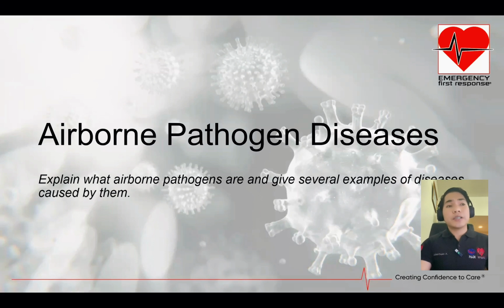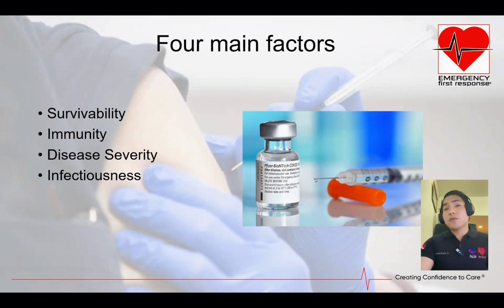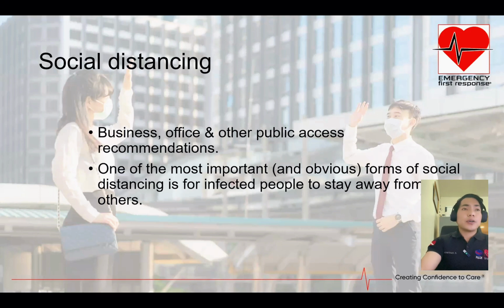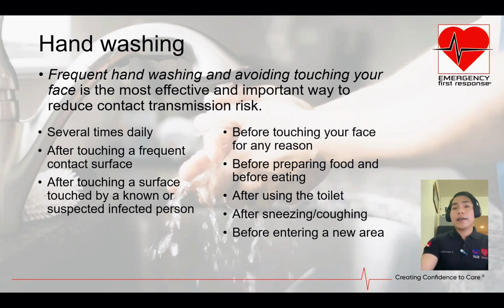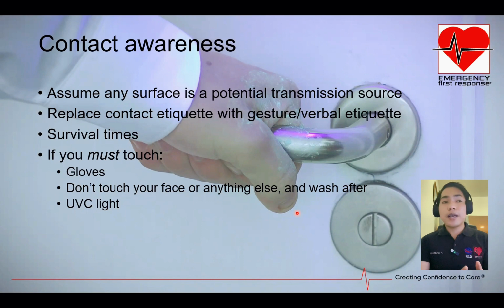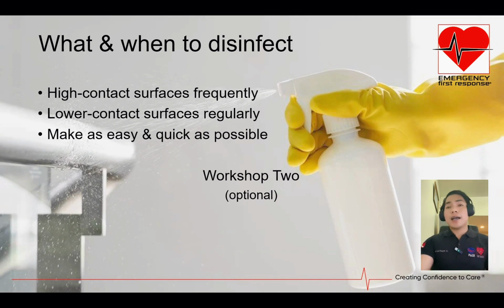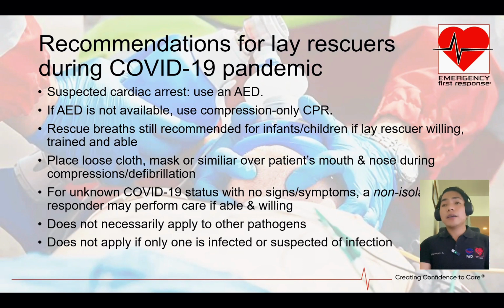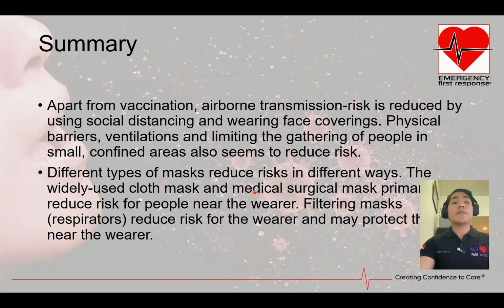Airborne Pathogen Awareness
Airborne Diseases

Airborne diseases are caused by pathogenic microbes small enough to be discharged from an infected person via coughing, sneezing, laughing and close personal contact or aerosolization of the microbe.  The discharged microbes remain suspended in the air on dust particles, respiratory and water droplets. Illness is caused when the microbe is inhaled or contacts mucus membranes or when secretions remaining on a surface are touched.

Transmission of airborne diseases can be greatly reduced by practicing social and respiratory etiquette. Staying home when ill, keeping close contact with an ill person to a minimum, allowing a few feet distance from others while ill, and wearing a mask, covering coughs and sneezes with elbow or tissue can greatly reduce transmission. Good hand washing can decrease spread of germ-containing droplets that could be picked up on hands from surfaces or hand contact with secretions.  Environmental controls and engineering alternatives help reduce transmission of water droplet aerosolized pathogens.

Contact Diseases

Contact Diseases are transmitted when an infected person has direct bodily contact with an uninfected person and the microbe is passed from one to the other. Contact diseases can also be spread by indirect contact with an infected person’s environment or personal items. The presence of wound drainage or other discharges from the body suggest an increased potential for risk of transmission and environmental contamination.  Precautions that create a barrier and procedures that decrease or eliminate the microbe in the environment or on personal belongings, form the basis of interrupting transmission of direct contact diseases.